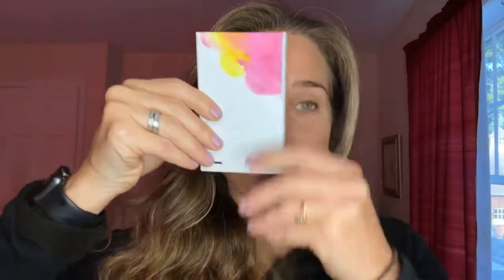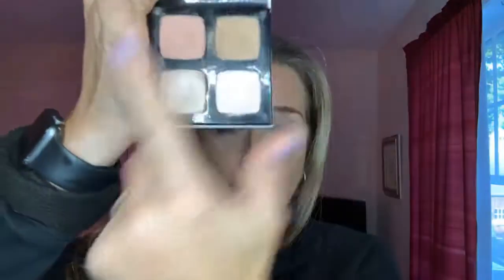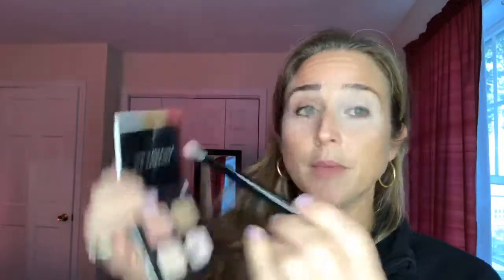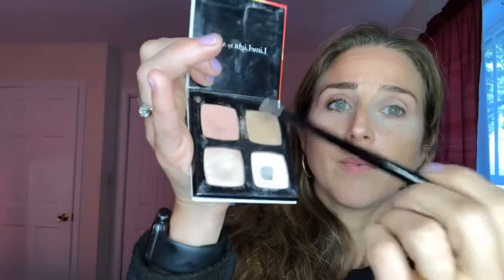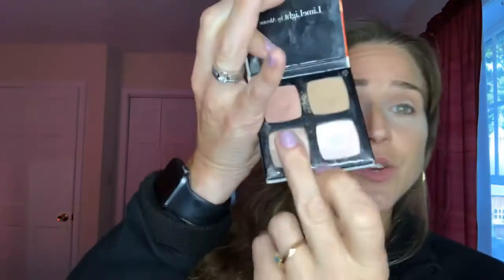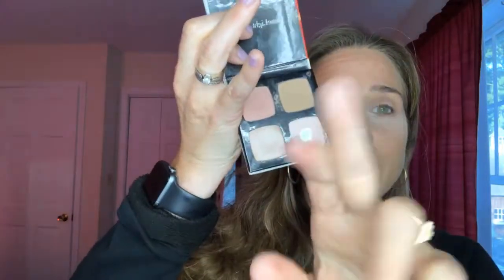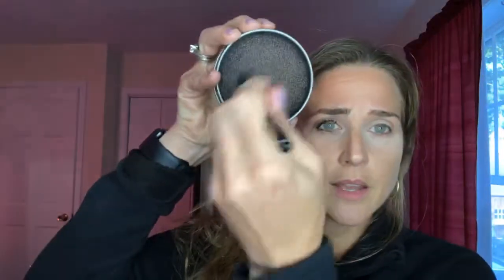7 Ways to Make Your Eyes Appear Larger and Brighter!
Typically women desire to have a youthful look forever. However, nature does not work that way and we all begin to see the signs of aging. The good news is there are things we can do to brighten and widen our eyes in order to give us a more youthful look.